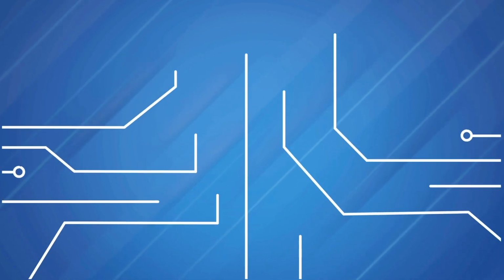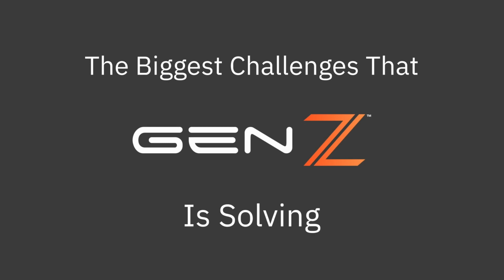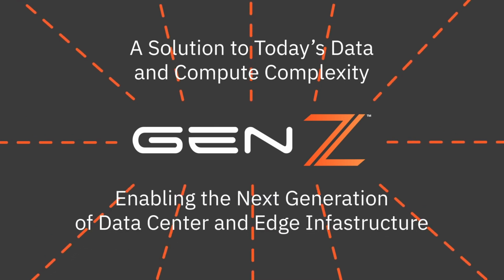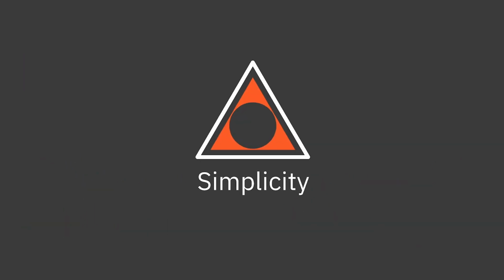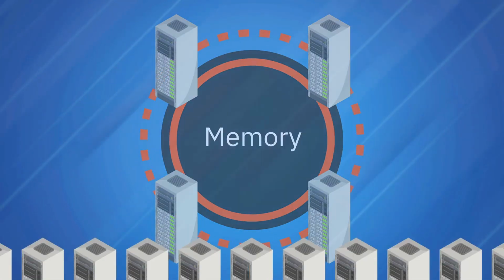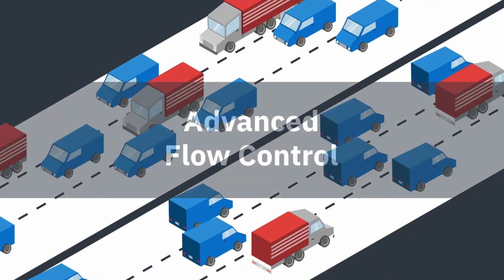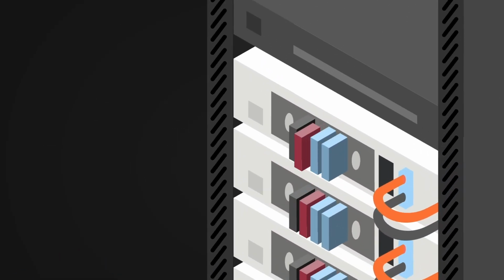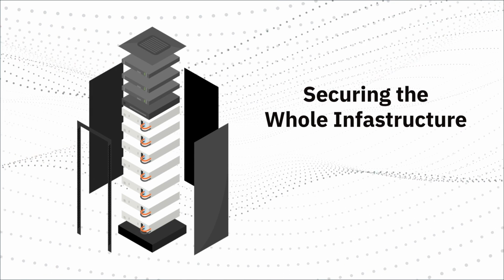An Introduction to Gen-Z Technology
Gen-Z's interconnect technology is a solution to deal with today's data and compute complexity and is enabling the next generation of data center and edge infrastructure.